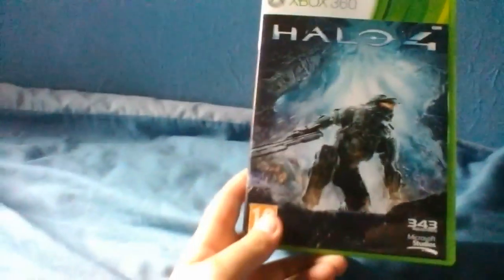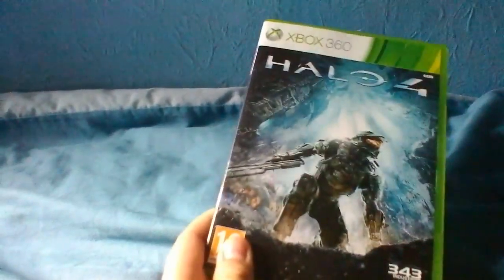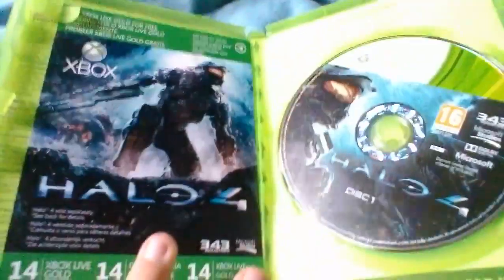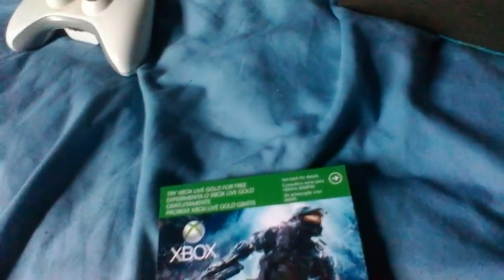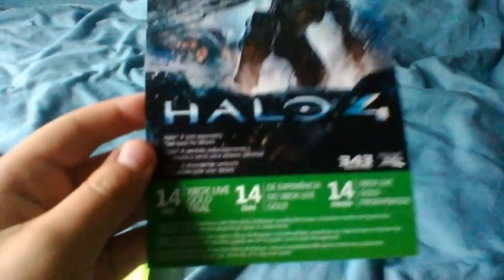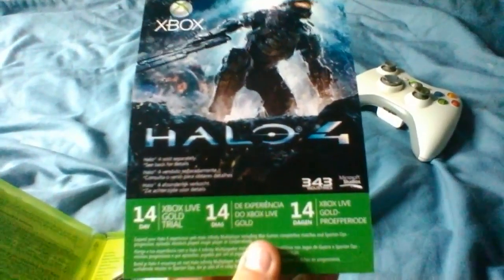Unbox vid halo 4